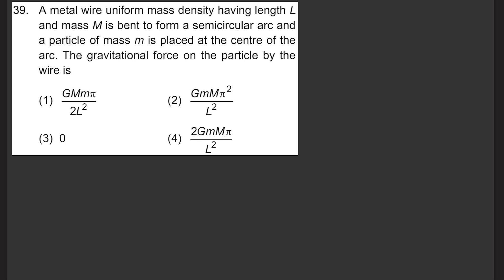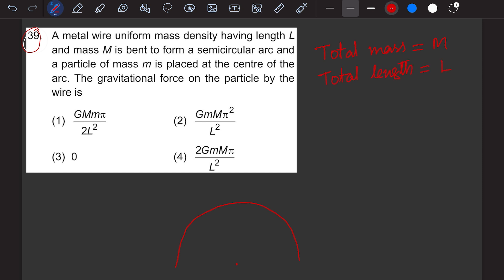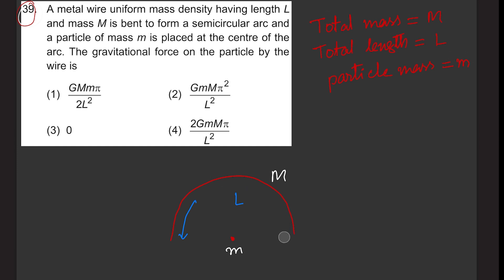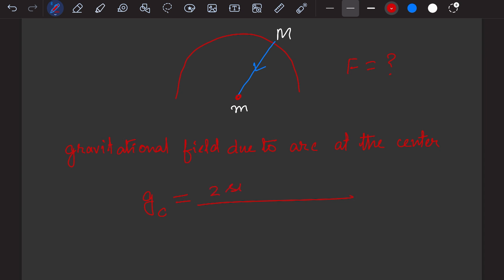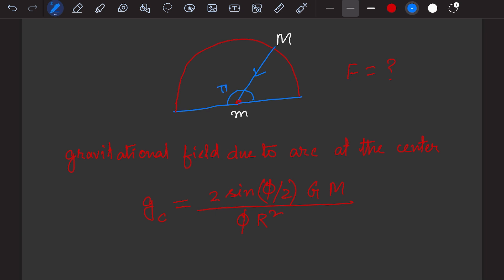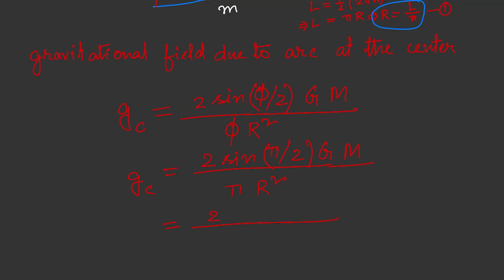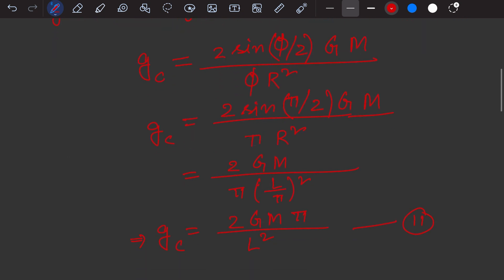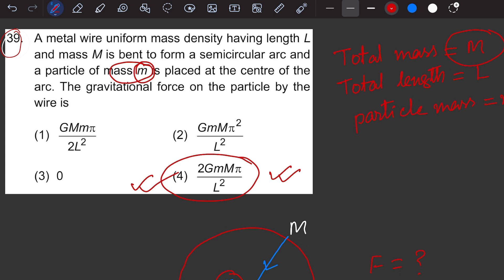JEE mains 2024: A metal wire uniform mass density having length Land mass M is bent to form a semici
A metal wire uniform mass density having length L and mass M is bent to form a semicircular arc and a particle of mass m is placed at the centre of the arc. The gravitational force on the particle by the wire is
(1) (GMm.pi)/2L^2
(2) (GmM.pi^2)/L^2
(3) 0
(4) (2GmM.pi)/L^2